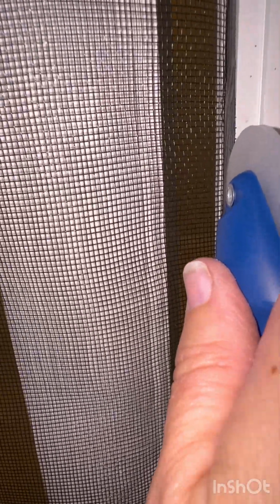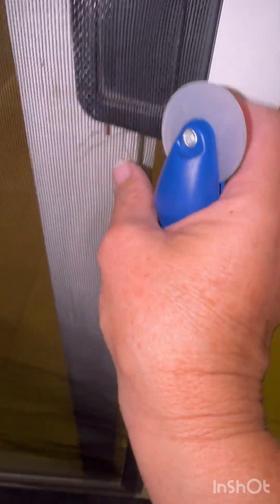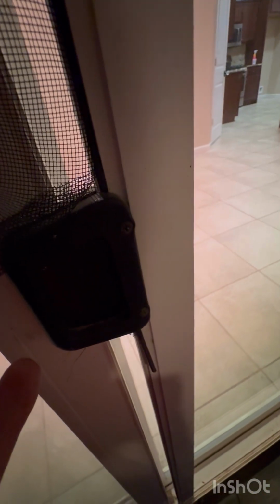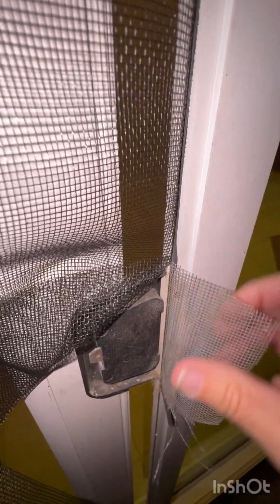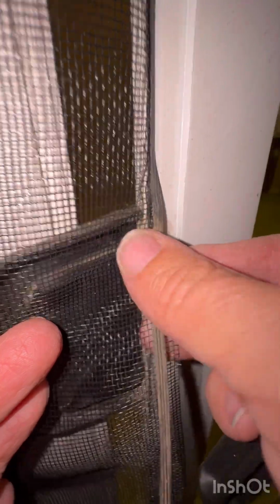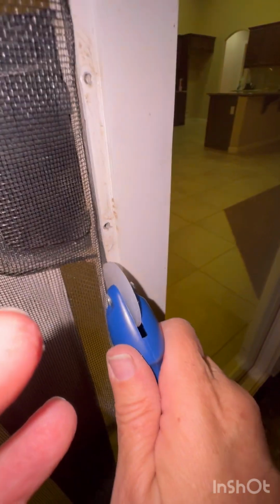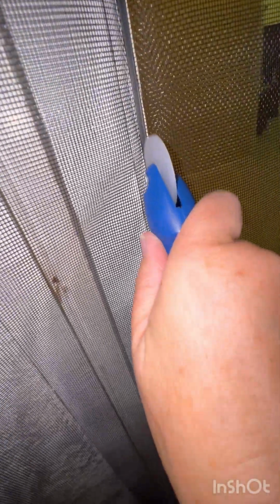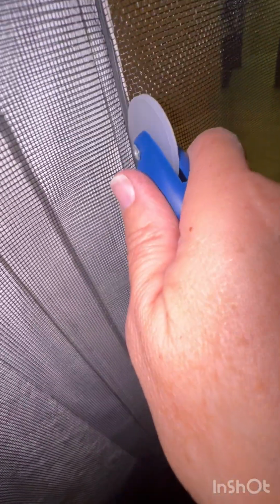How to replace window screen material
Do you have window screens that are tore?.  It’s not too hard to replace window screen material I’ll show you how.   I did this for the first time 18 years ago when I was getting our last house ready to sell and the screens were tore.   I looked how to replace the material and bought the items at Lowe’s.   Now I have the same issue and need to replace the screen material on a sliding door screen and 3 windows.  For our daughter’s house that she is going to rent out.   I’m no expert and I do make mistakes.   In fact I made a big mistake in this sliding door and now I have to redo it.  I have list 140 lbs in the last 1.5 years.  This last year, I added Mounjaro to the plan and it has worked so great for me.  Now that I’ve lost so much excess fat, I have energy to do house projects, I can do things without getting out of breath, and I can stand longer. I used to only be able to stand for 30 mins and then my legs would swell. I enjoy doing things myself and making repairs or improvements to save money too.   I’m a teacher and I am teaching summer school, which allows me to have 1/2 the day to work on projects. I’m so happy and grateful to get my life back and to be able to enjoy life again in a new way.  Now I can physically keep up.   I have lots of videos about the weigh loss journey, if interested.  Created by InShot